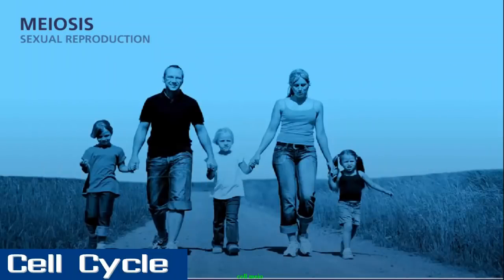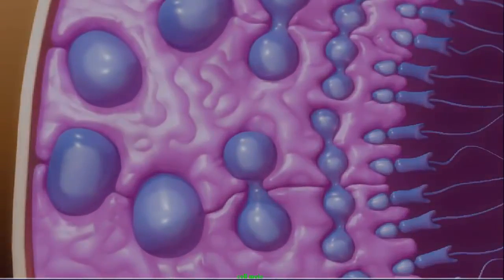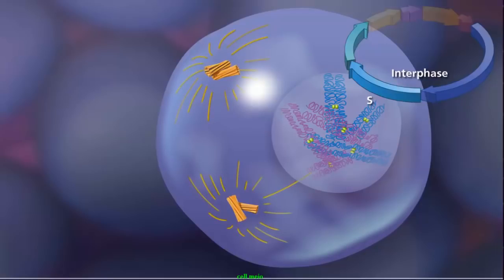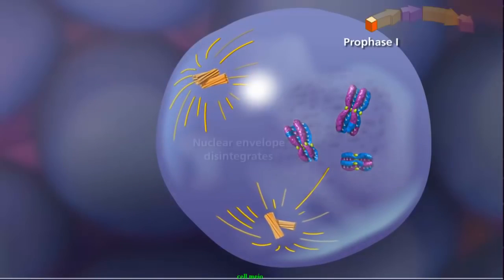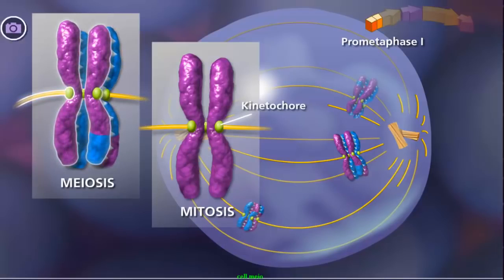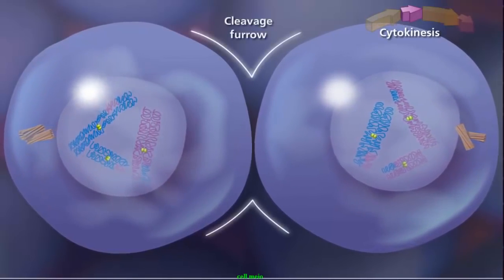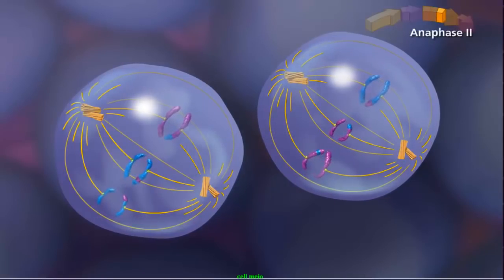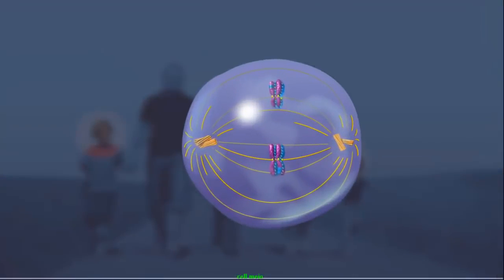MITOSIS AND MEIOSIS